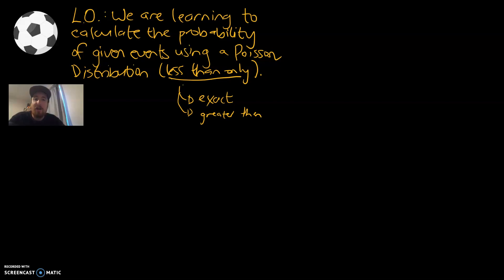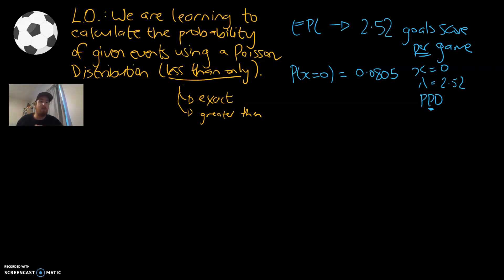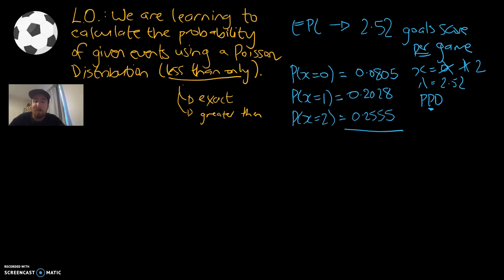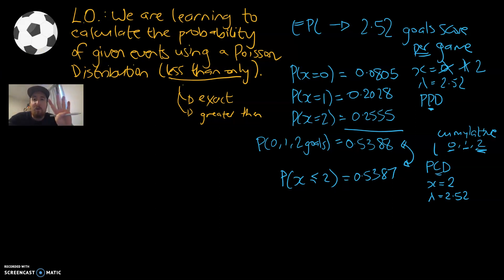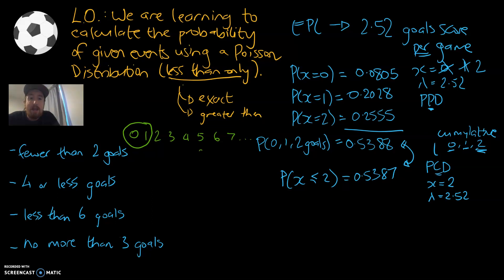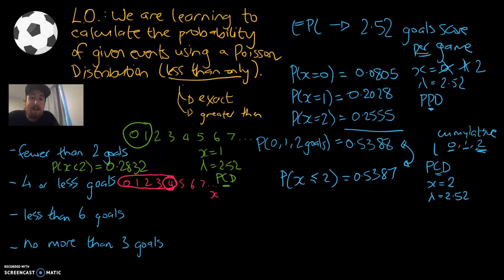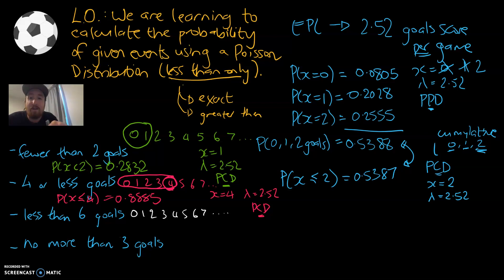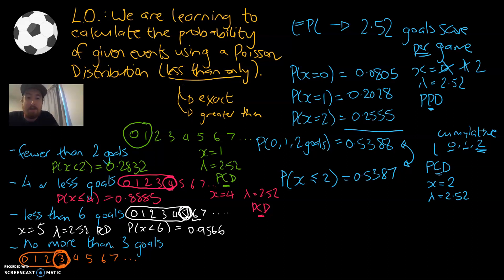41 "Less Than" in Poisson Distribution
This video explains how to calculate the probability of an "less than" event using a Poisson Distribution.  An "less than" event is a question where you are looking for a range of numbers "less than" a given value (e.g. less than 2, less than 3, less than 6, etc).